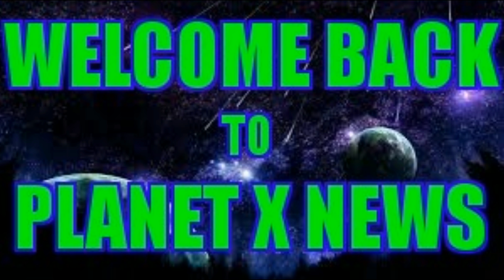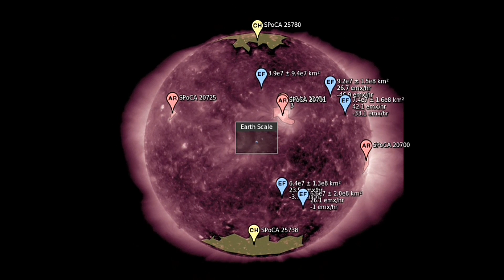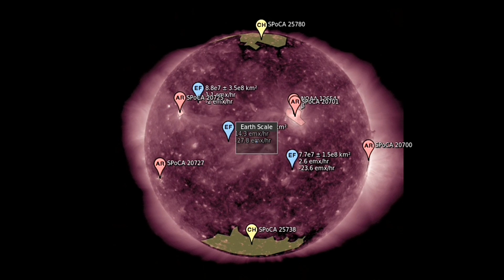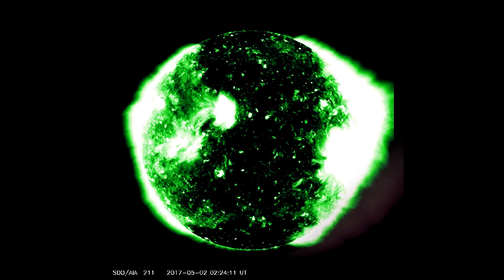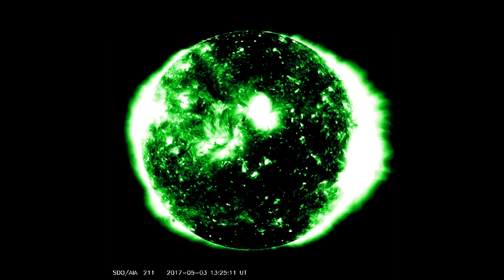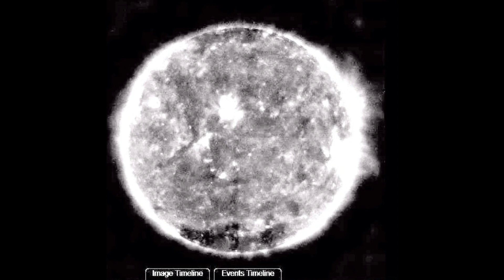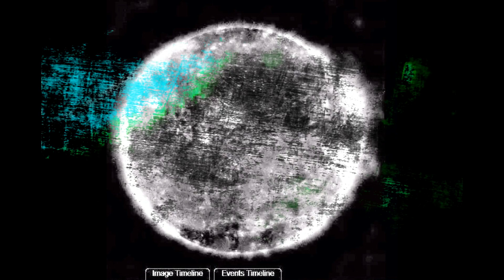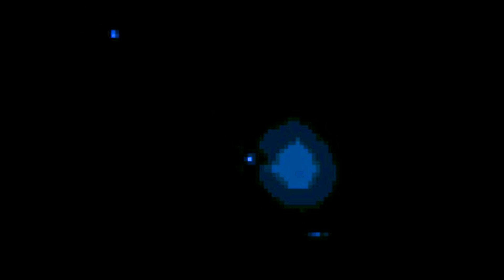BROWN DWARF STARS FINALLY LOCATED NEARS THE SUN WITH POSSIBLE PLANETS!